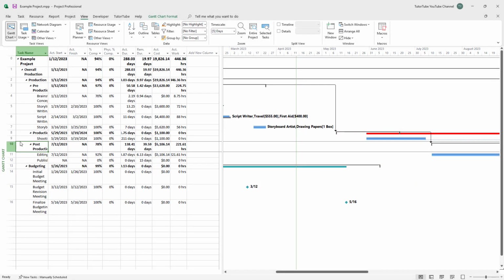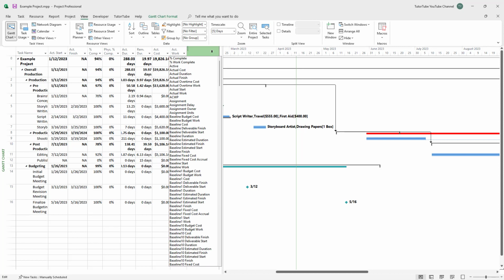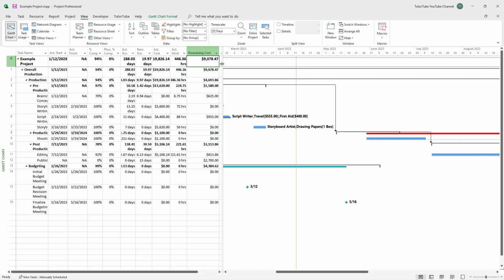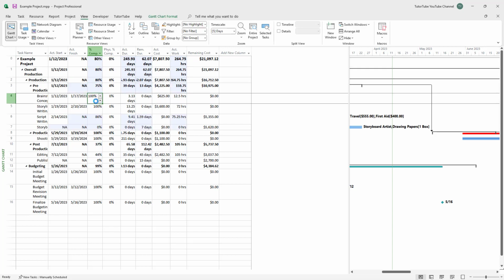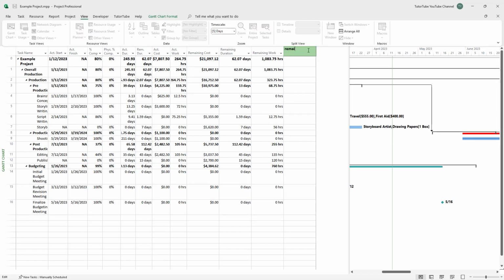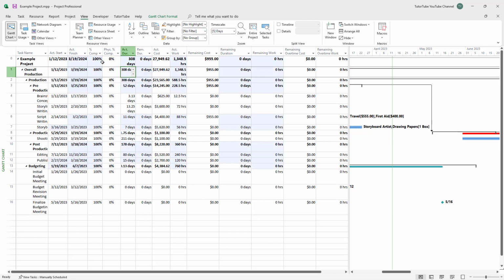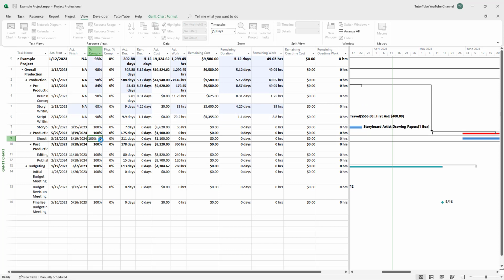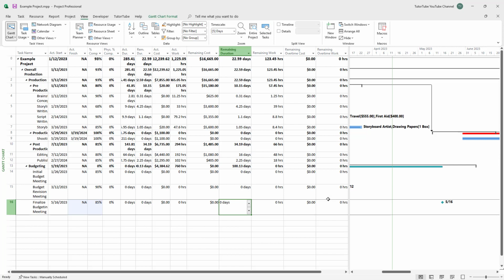Microsoft Project - Lesson 93 - Remaining Detail Columns for Recording Progresses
In this tutorial, we will be discussing about Remaining Detail Columns for Recording Progresses in Microsoft Project